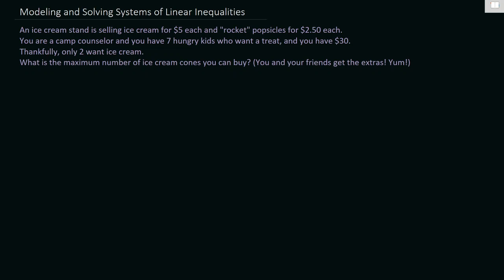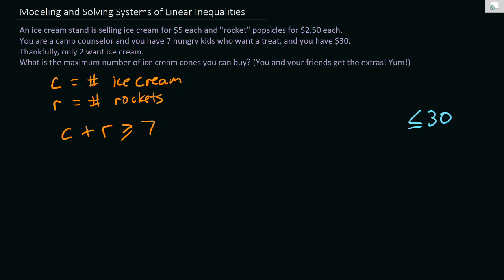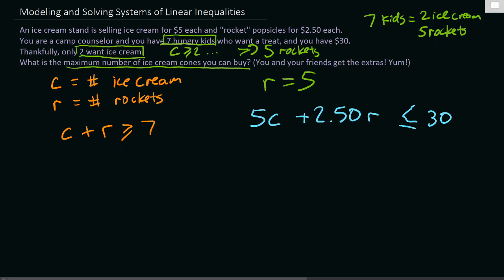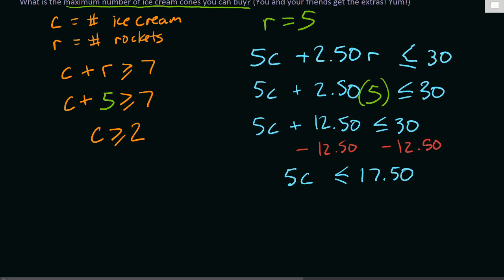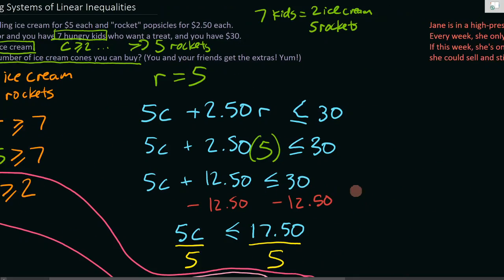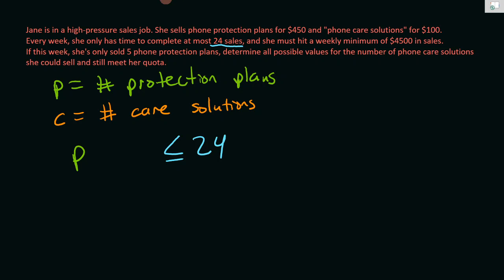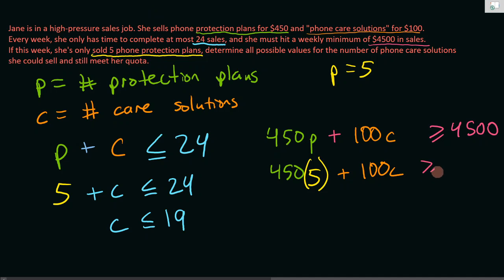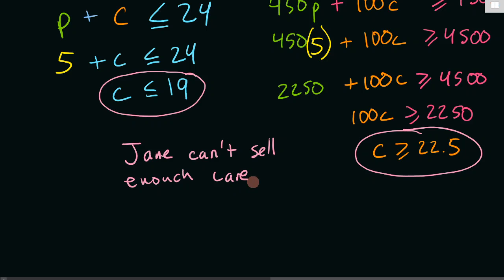Modeling and Solving Systems of Linear Inequalities (in two variables with 1 value known)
In this video: I make clear my biases against Rocket popsicles. (Does anyone like these? Really?)
Also, some math about inequalities. And Jane might lose her job. Sorry about that, Jane.